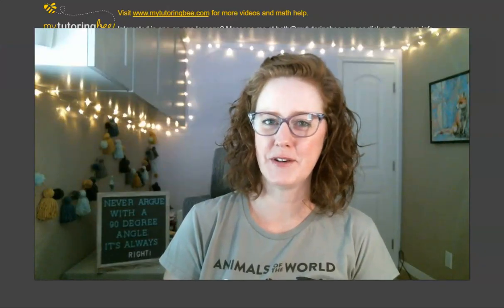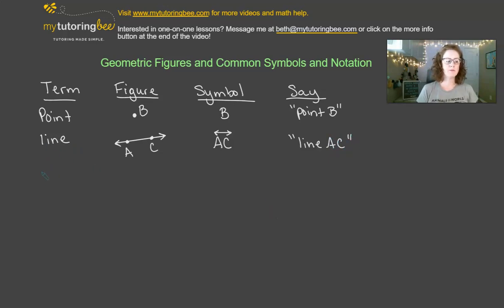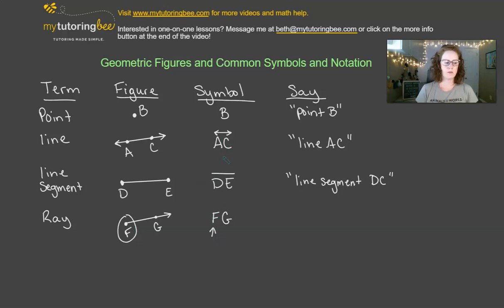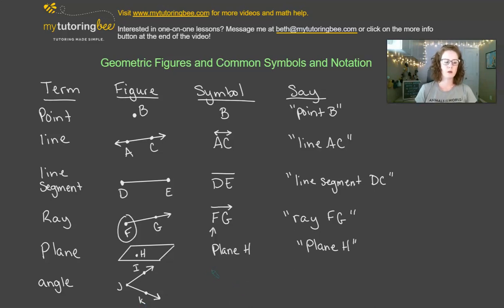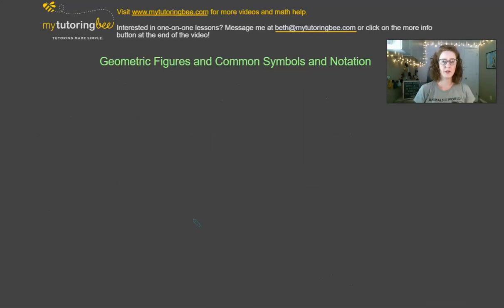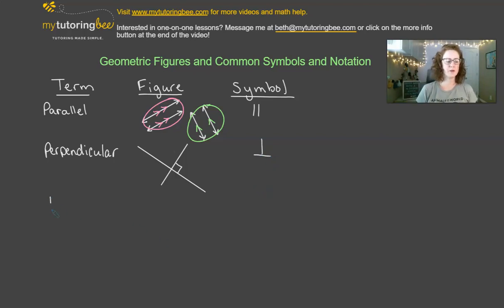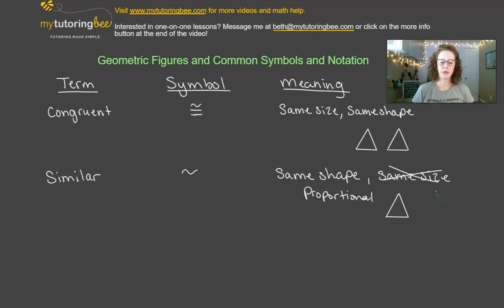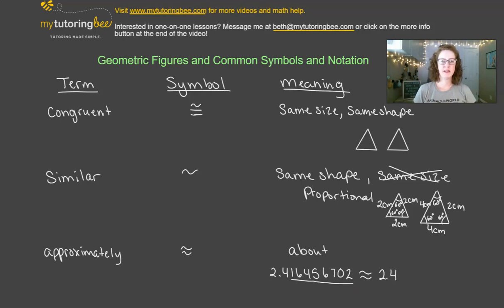Geometric Figures, Symbols and Notation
Parents and teachers! Here is a quick overview of some geometric figures, symbols, and notations that I'll be using in my "Summer of Geometry" series to help you get your students prepped for high school Geometry!

Hi! I'm Beth and I love to help parents who want to help their kids succeed with math! I offer one-on-one online tutoring, and one of the *main* comments I hear from my clients is "They just don't do math like they used to!" So I'm here to help you navigate "new math" like a pro!

Here are some other videos and links that you may like!